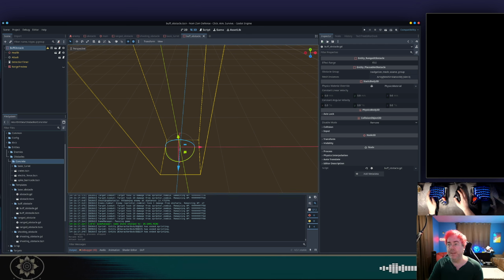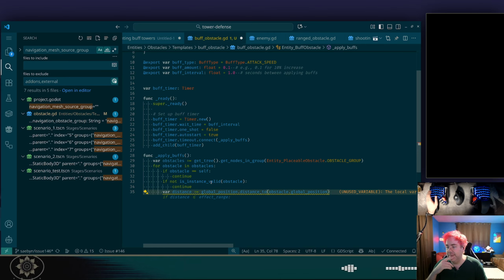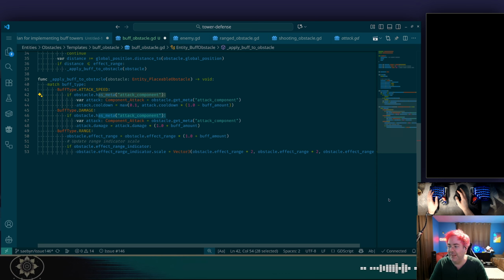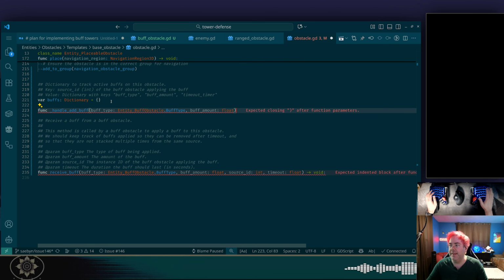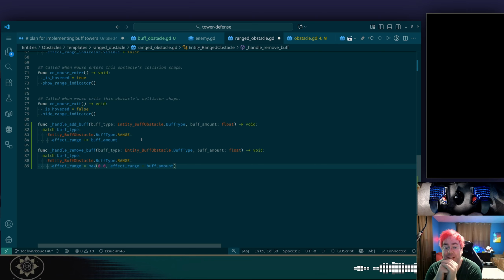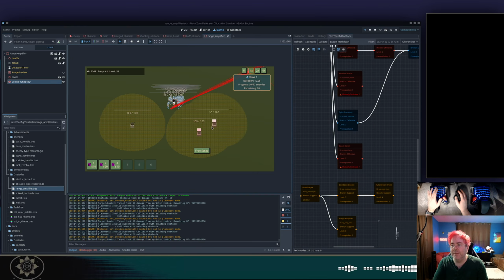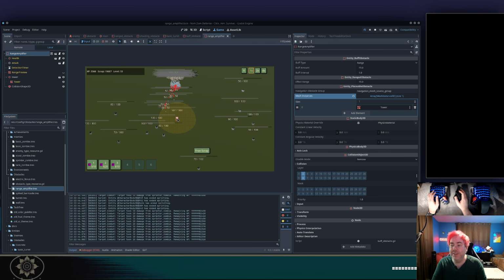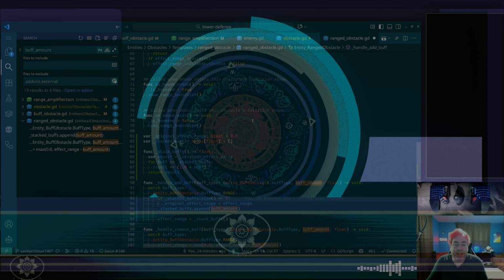Developing Buff Systems in Godot | Learning game dev with godot /ep 94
In this video, I delve into implementing a powerful buff system for towers in our game using Godot Engine. This specific episode focuses on creating a 'Range Amplifier' tower that dynamically enhances the range of nearby obstacles. I walk through the process of defining the architecture, working with inherited scenes, setting up export variables, and configuring behaviors for new game elements.

We start by outlining the mechanics of the buff obstacle and the attributes it impacts, such as attack range, cooldown reduction, and damage. Then, I explore how to ensure buffs do not stack inappropriately and discuss potential strategies for handling timing issues or removing buffs when towers are destroyed or obstacles move.

I implement several key features, including:
- Creating reusable systems for applying buffs across multiple obstacles.
- Integrating logic for buff application and removal using methods like `handle_add_buff` and `handle_remove_buff`.
- Designing a dictionary-based approach to track active buffs and ensure proper cleanup over time.
- Adding a working `Range Amplifier` tower with custom scaling and visual indicators for range.

Additionally, I troubleshoot placement issues, refine the UI for a tech tree system, and ensure consistent buff application, even with overlapping support towers. By the end of this session, we have a functional buff system that dynamically enhances gameplay strategy, with a range amplifier capable of scaling obstacle effectiveness.